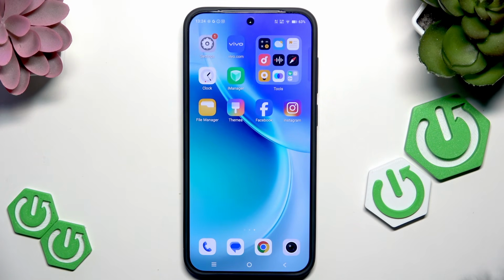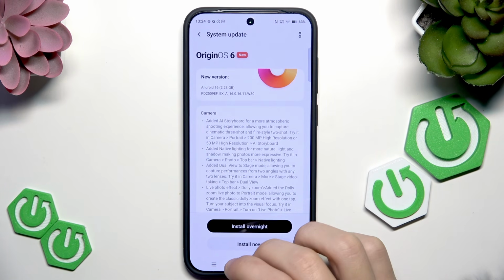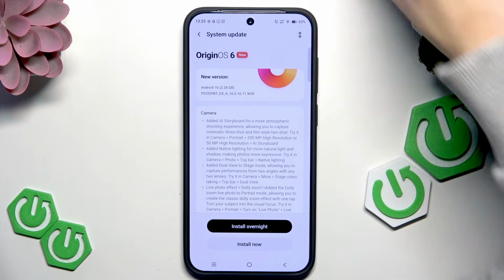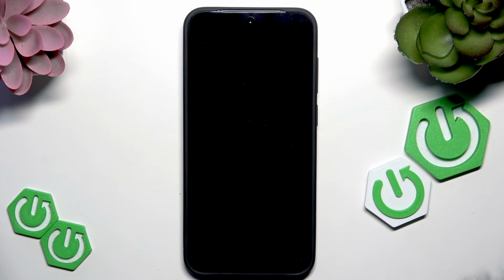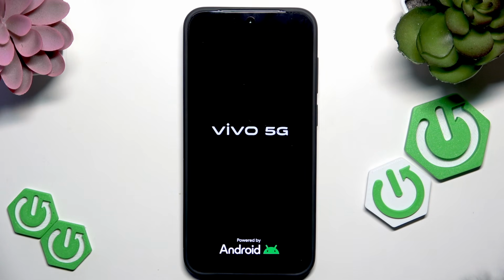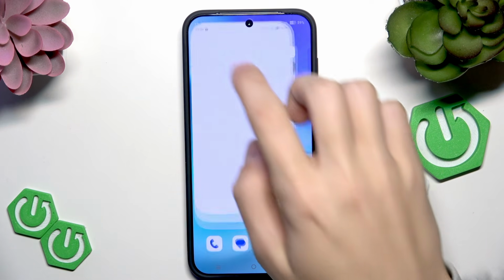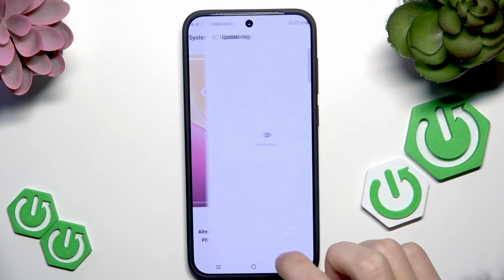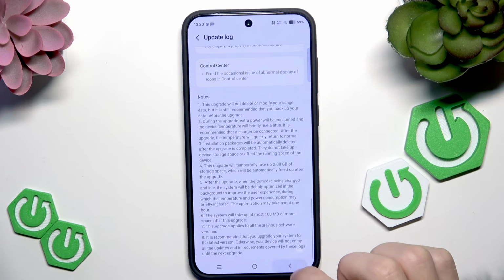VIVO X300 – How to Check for Software Updates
In this video I show how to check for software updates on the VIVO X300. You will learn how to open Settings, scroll to System update, check if a new system update is available, choose Install now or Install overnight, and follow the download and automatic restart process. After updating we check the version (Origin OS 6, Android 16) and open the update log to see fixes and new features. This quick walkthrough helps you keep your VIVO X300 up to date and secure.

How to check for software updates on VIVO X300?
How to install a system update on VIVO X300?
How to view the update log on VIVO X300?

0:00 Intro – What we will cover
0:08 Open Settings & go to System update
0:28 Check available update & install options
0:49 Downloading update & automatic restart
1:26 Confirm new version (Origin OS 6, Android 16)
1:56 View update log & summary